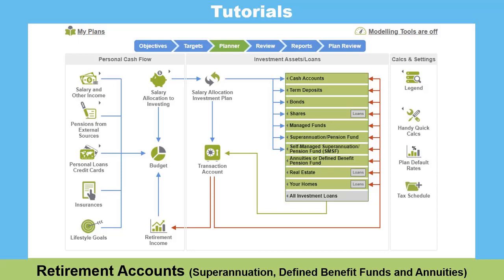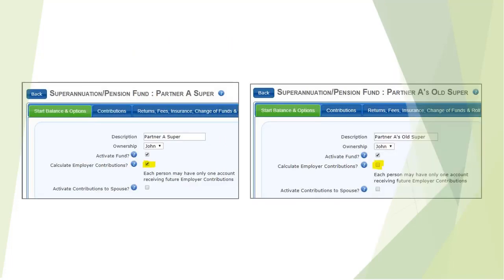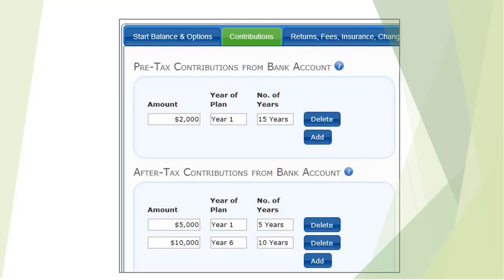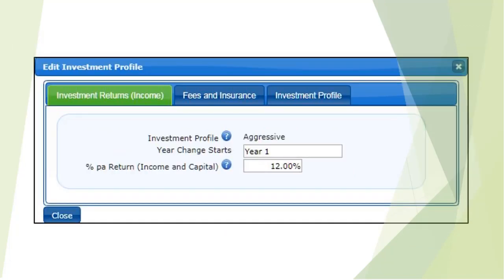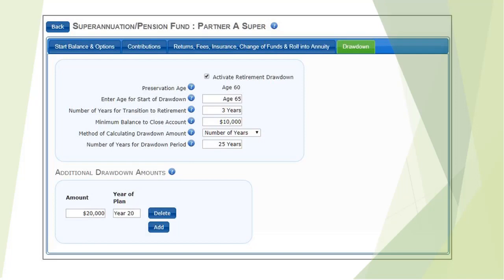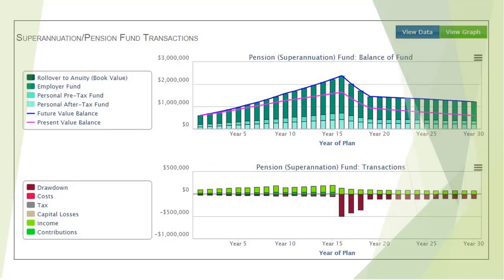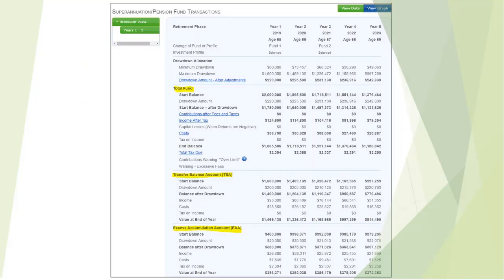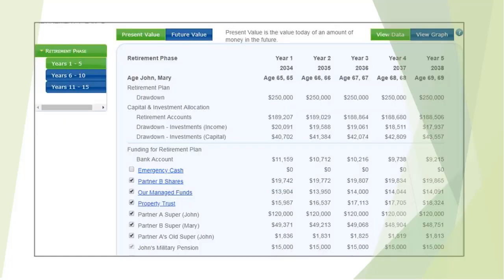Financial Mappers Tutorial - Superannuation and Annuities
Explore options for superannuation and annuities.